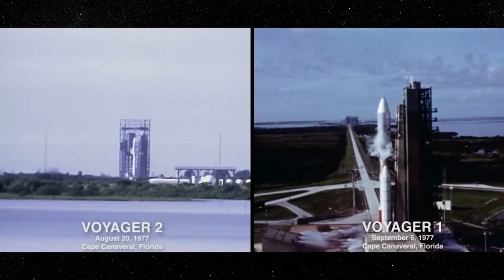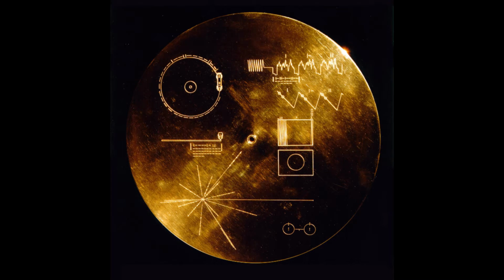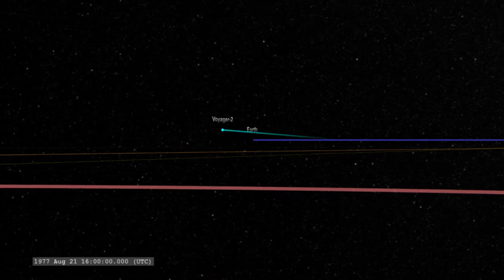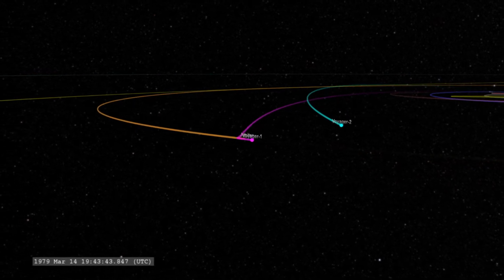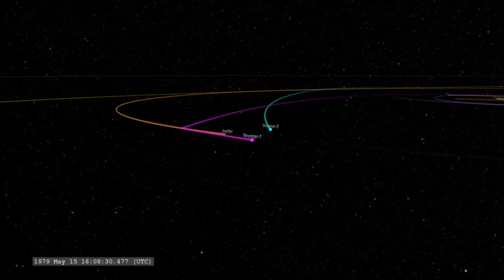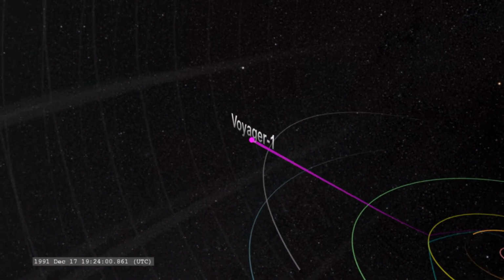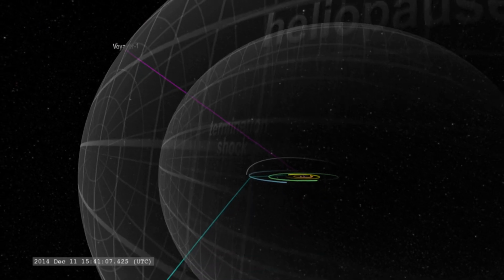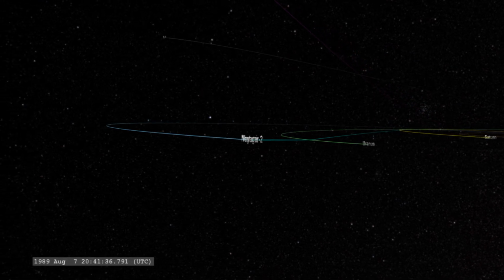Astronomy Final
This video was produced for Professor Christopher L. Gerardy's PHYS 1130, Intro to Astronomy Class at the University of North Carolina at Charlotte.

It is meant to educate others on the journey of the Voyager spacecrafts and some of the history behind them. While I could not get that in depth into the subject, I believe this video could serve as a valuable educational tool.

Note: At around the 4:07 mark, I said "send them into orbit." Technically this is incorrect as the spacecraft launched for a interplanetary and then interstellar mission. Not a mission to orbit any bodies.